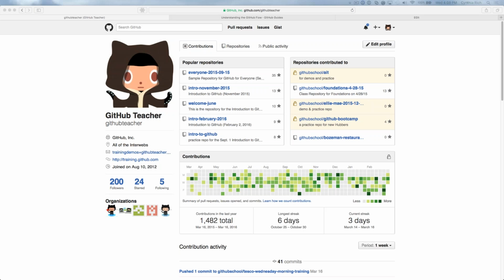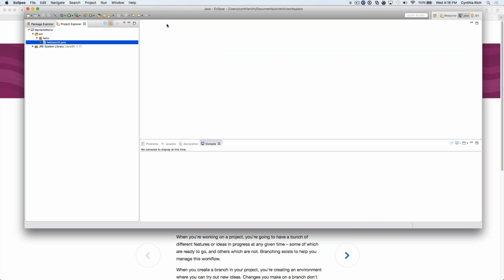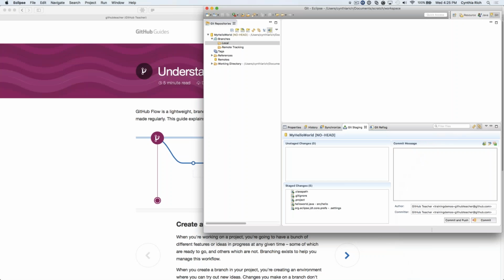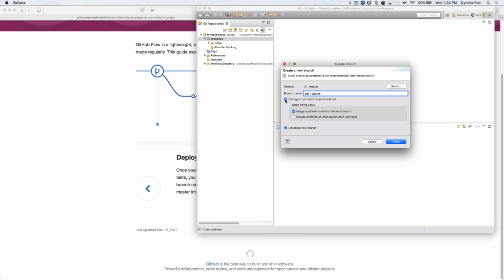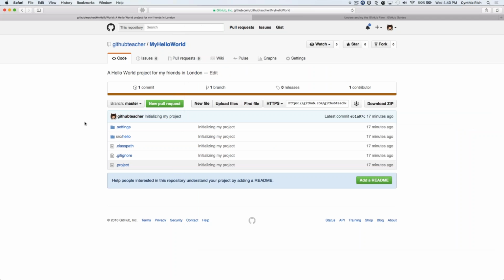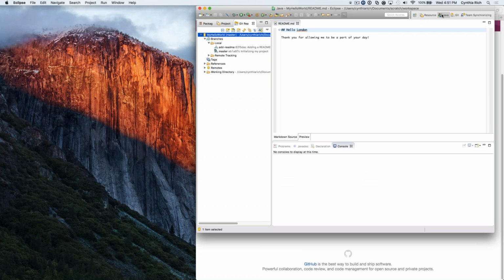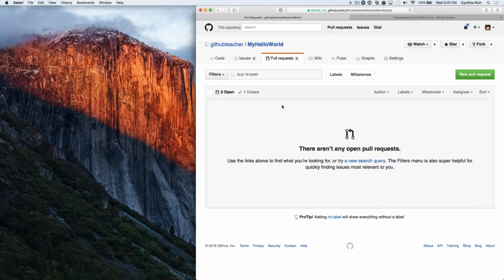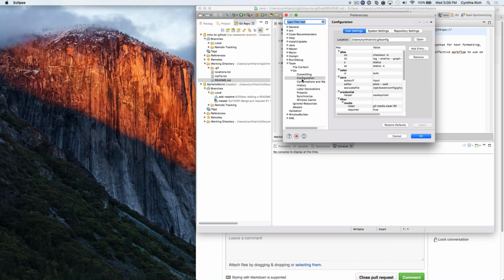How use the open source eGit plugin with Eclipse Webex Series1458159455